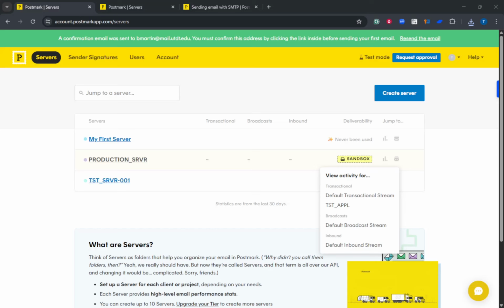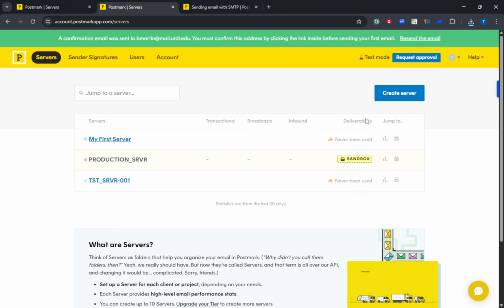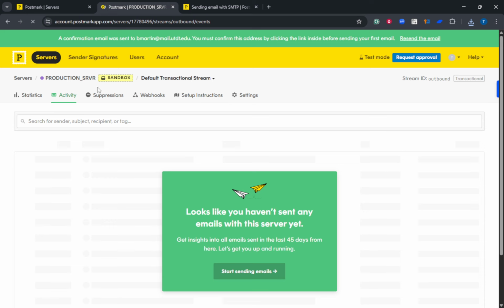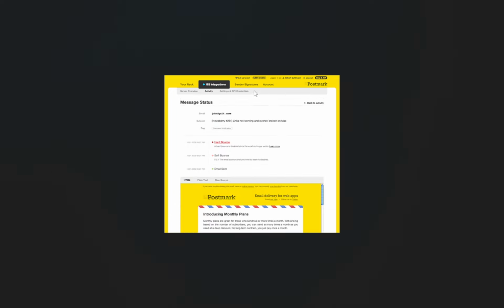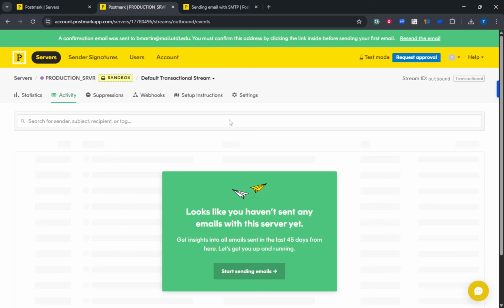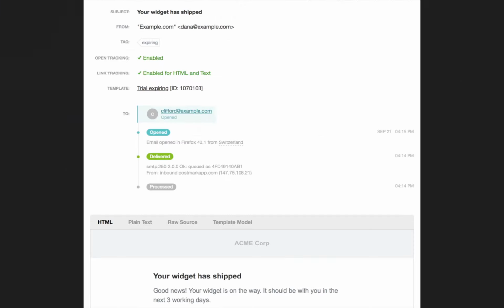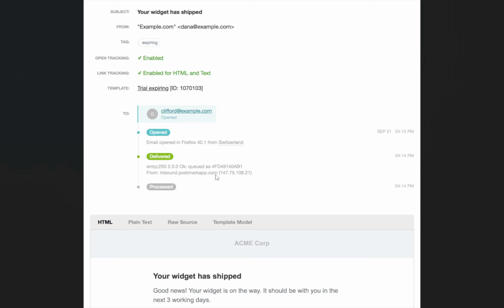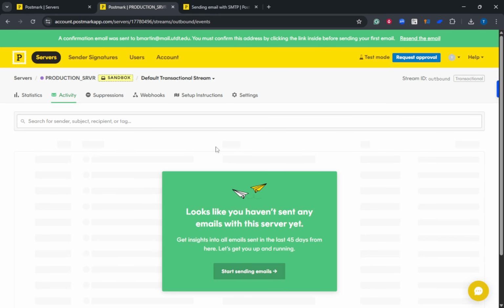How to View Email Activity in Postmark [2026 Full Guide]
How to View Email Activity in Postmark

In this video, we show you exactly how to view email activity in Postmark to gain full visibility into your transactional and broadcast delivery performance. We examine the core concepts of event tracking and the implementation of searchable activity logs to ensure every message is accounted for and successfully delivered.

Mastering this specific tool improves workflow, organization, and project quality by providing real-time data on bounce rates, opens, and link clicks, allowing for immediate response to delivery fluctuations. We utilize the dashboard to monitor high-level trends and navigate the account settings to investigate individual message histories, which is vital for maintaining a healthy sender reputation and ensuring critical user communications reach their destination. By establishing a consistent monitoring routine, you safeguard your application's reliability and provide better support to your end-users through accurate data insights.

Technical Specs: Software: Postmark; Feature: Dashboard.